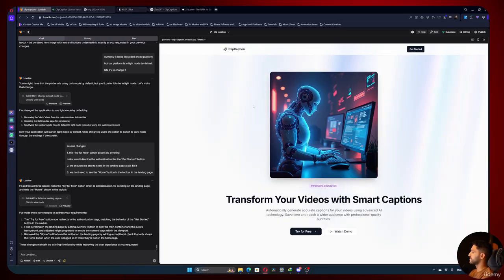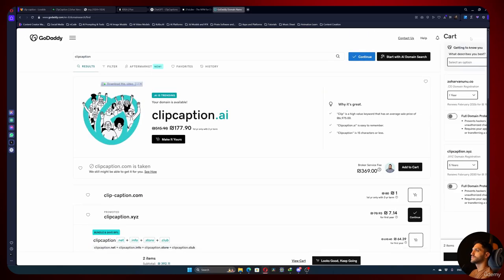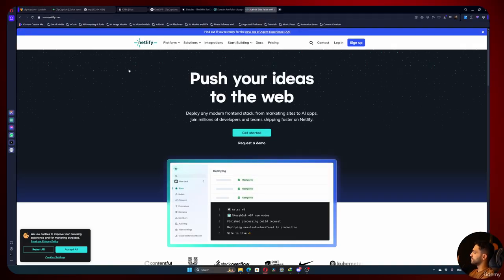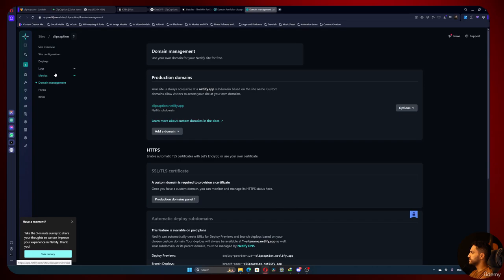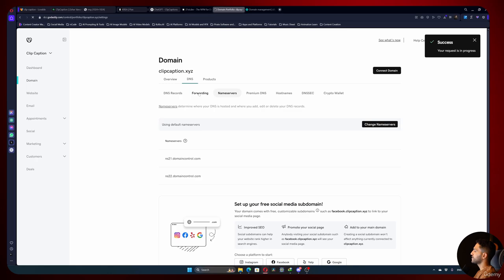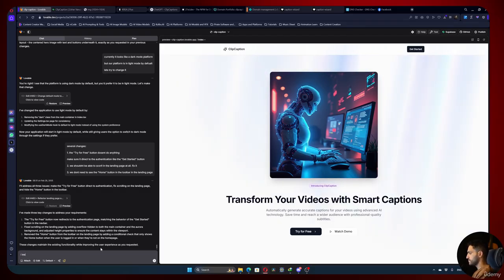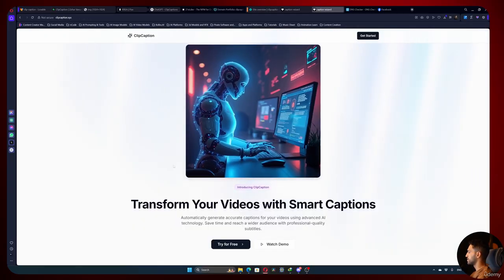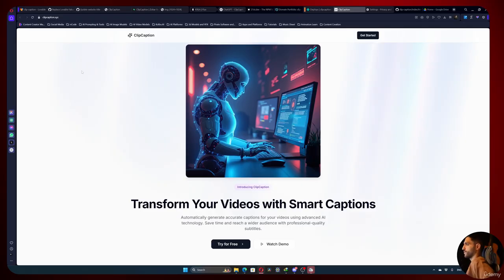21) Linking Your Custome Domain: Deploy SaaS App with Netlify | Part 1